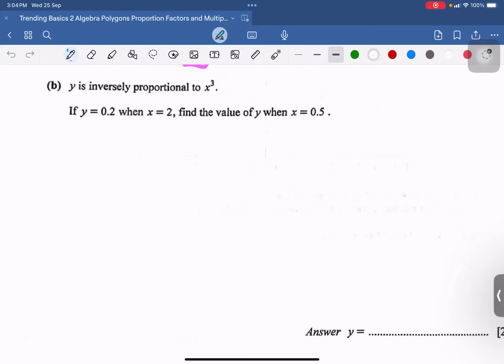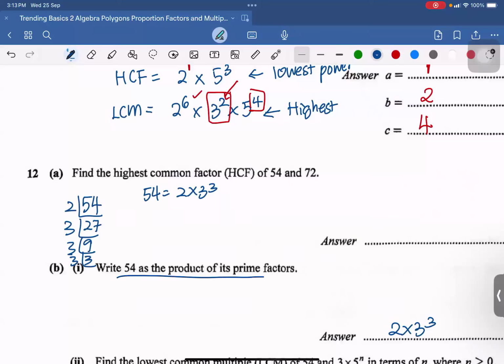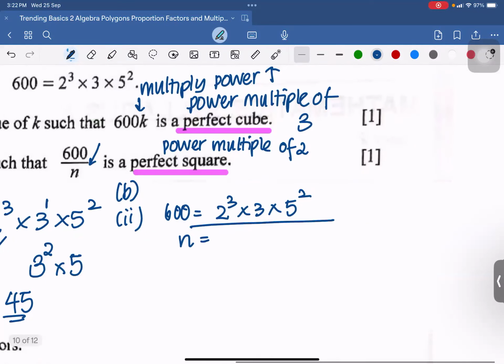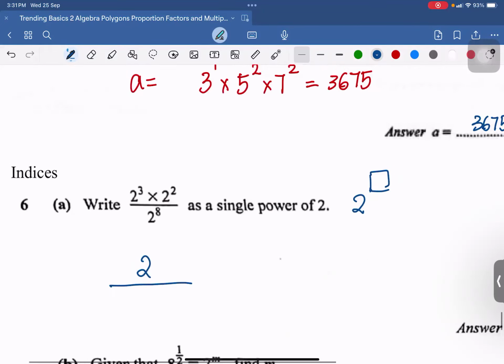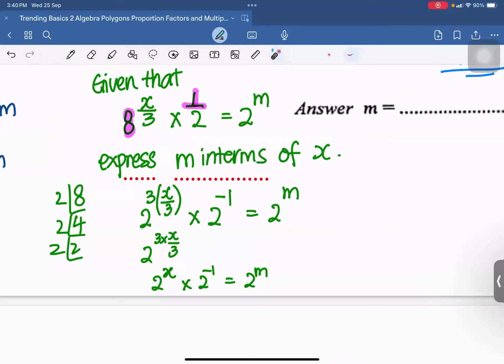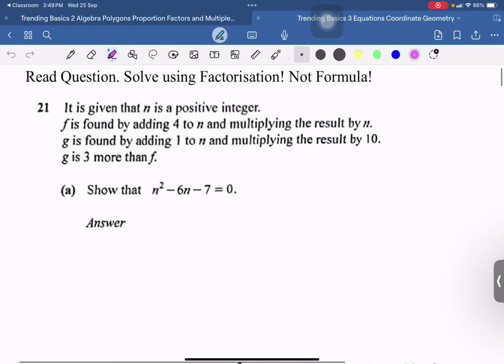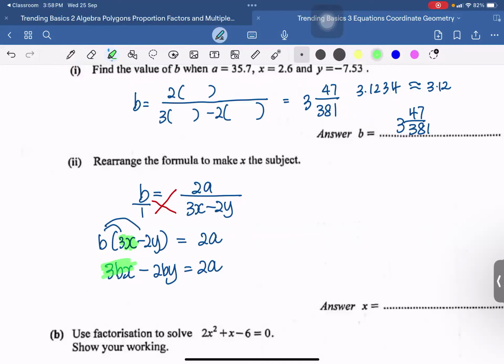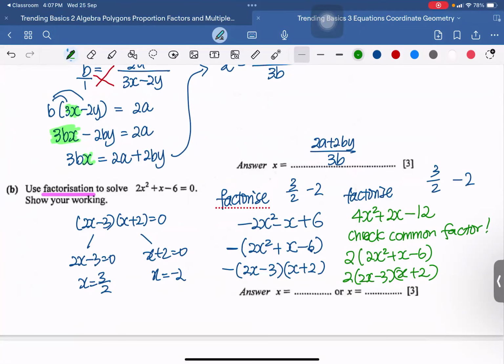1A3 EOY Revision